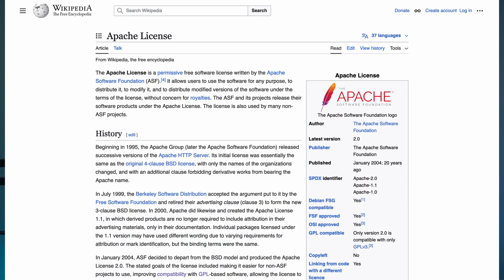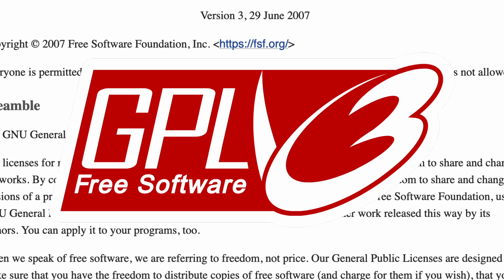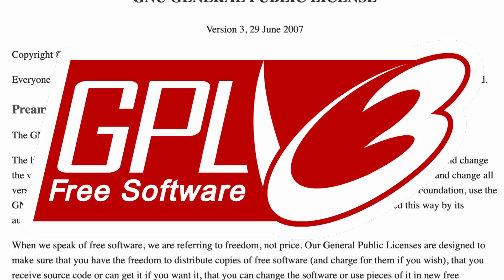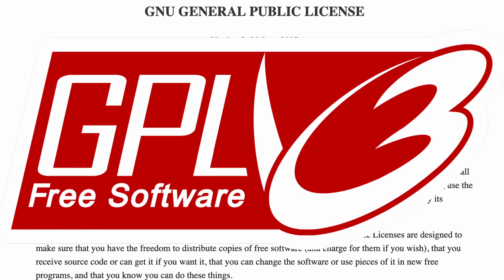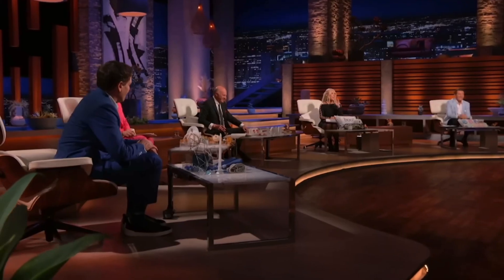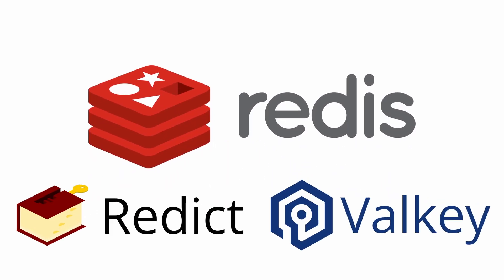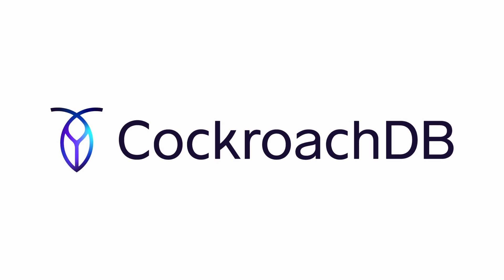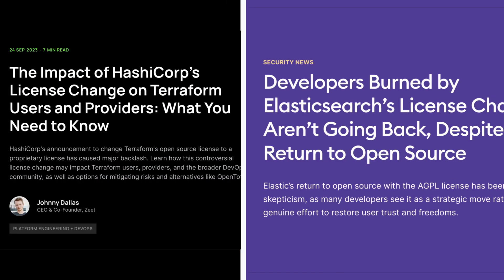How GPL Could Save Open Source Projects from Big Corporations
Many open source companies face the tough decision of whether to go proprietary after building a successful project. But going proprietary isn't the only option! In this video, we explore why companies should avoid switching to proprietary models and discuss smarter strategies for staying profitable while keeping their projects open source.